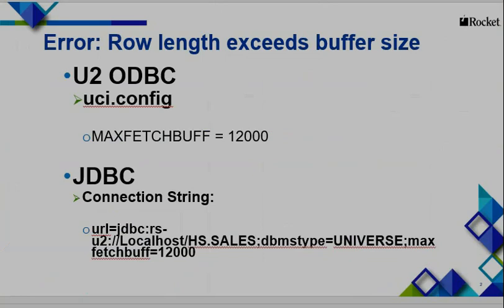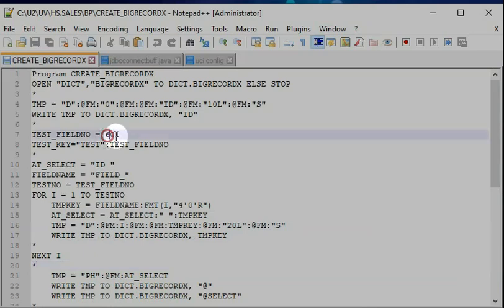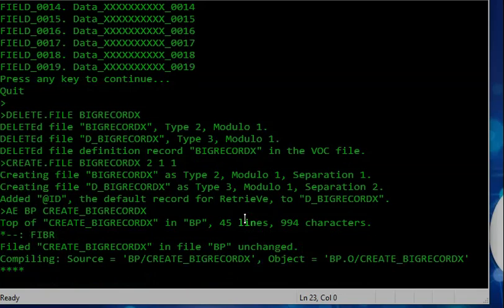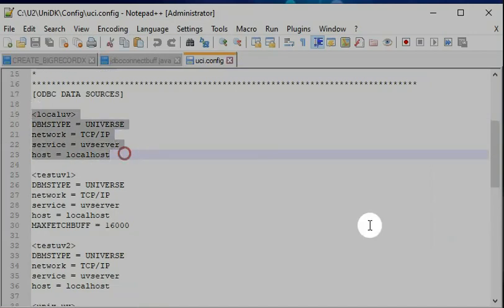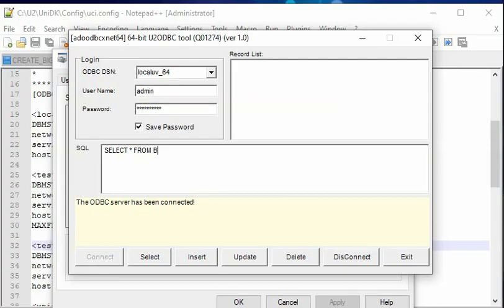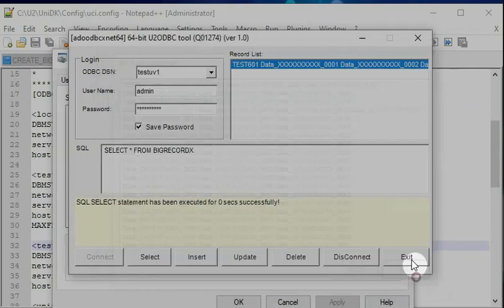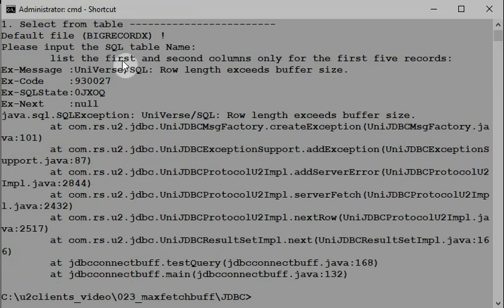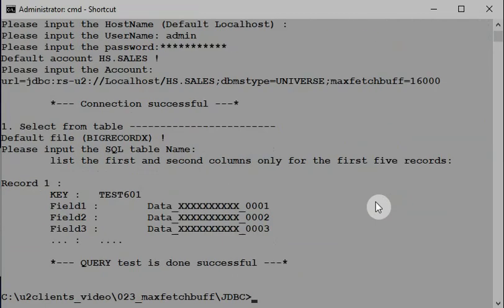UniVerse/SQL: Row length exceeds buffer size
pchang mvis uci error#buffer size#u2odbc#maxfetchbuff#buffer size#Q01636#rocketsoftware#023

U2ODBC:
uci.config: MAXFETCHBUFF = 16000

JDBC:
connection String: maxfetchbuff=16000;